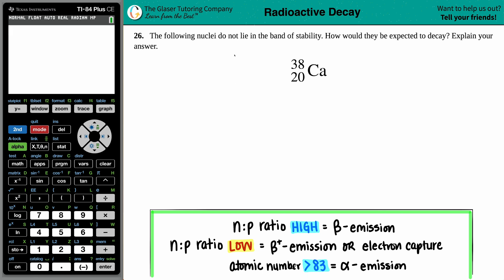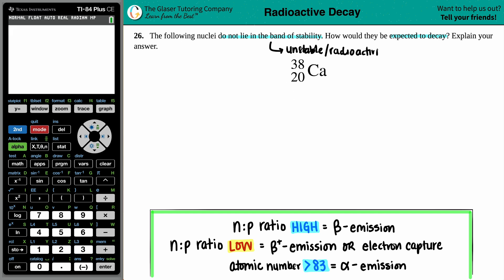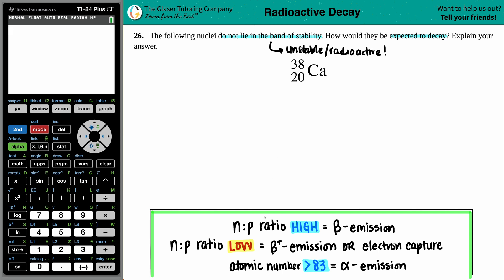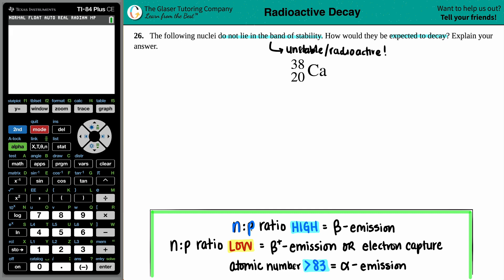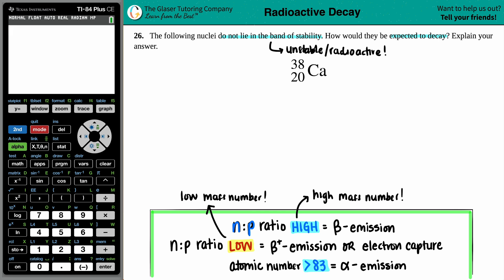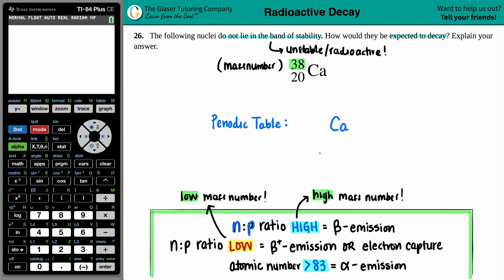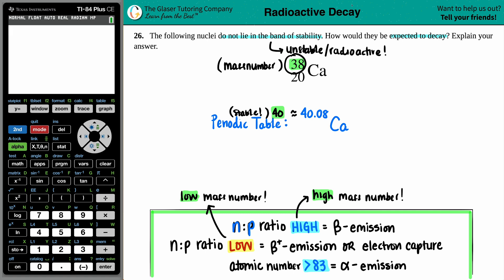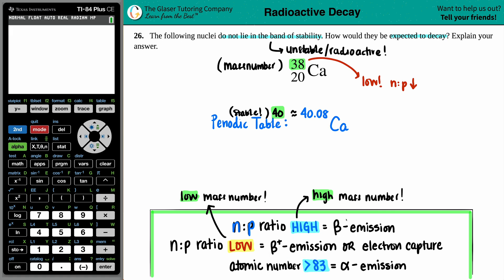21.26c | How does Ca-38 decay?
The following nuclei do not lie in the band of stability. How would they be expected to decay? Explain your answer.
Ca-38